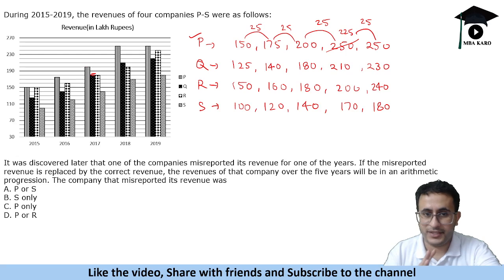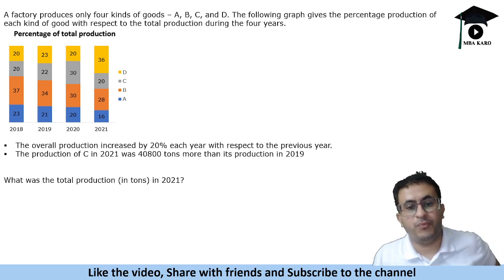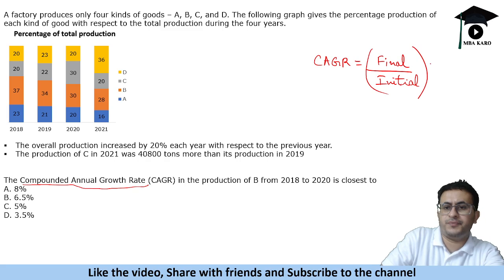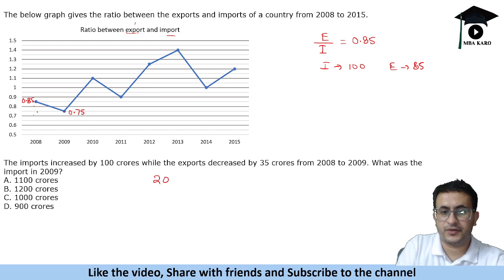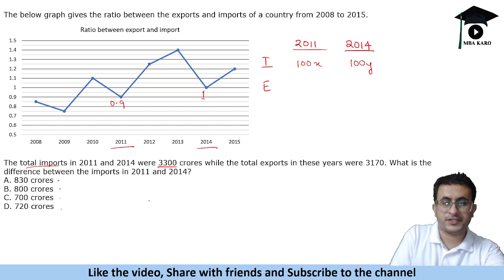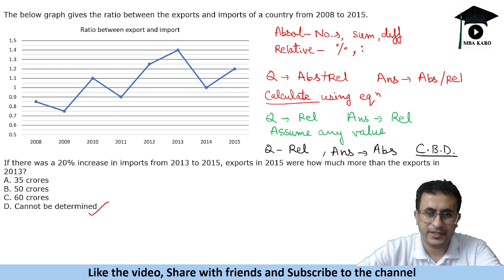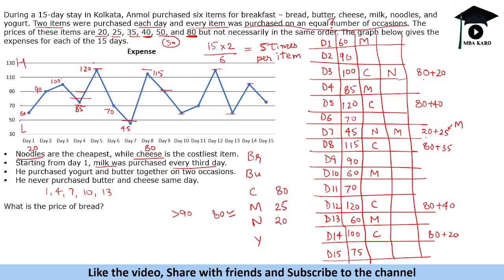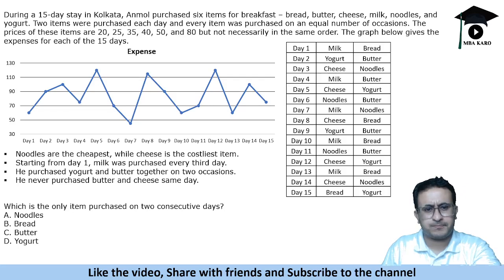High Order Thinking (HOT) Summer | Class 6 - Bar Graph and Line Graph | Free Series for CAT 2025